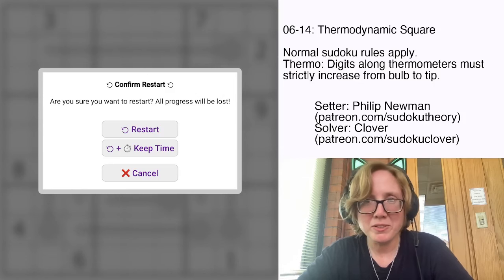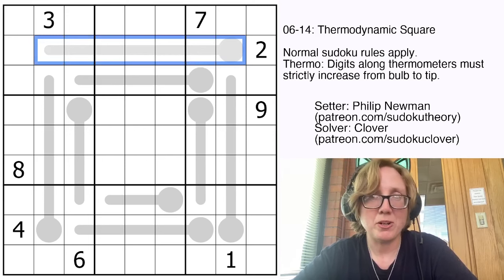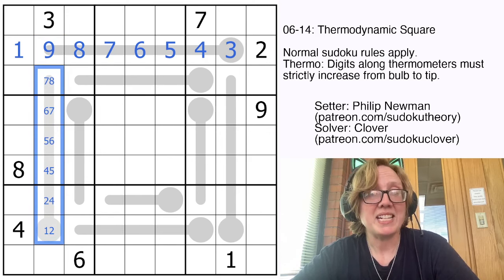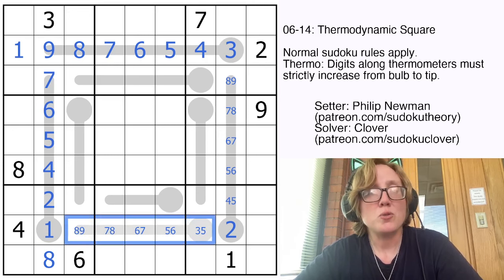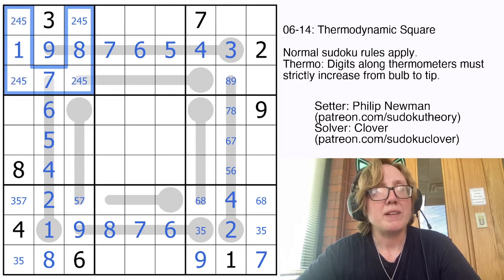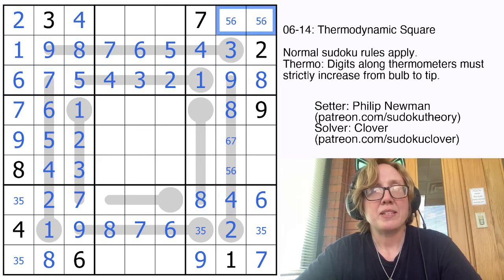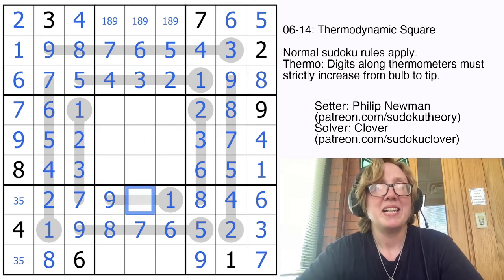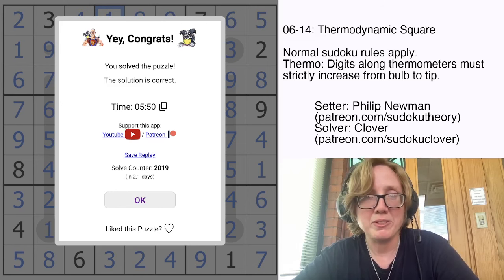GAS Sudoku Walkthrough - Thermodynamic Square by Philip Newman (2024-06-14)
Clover solves Philip's sudoku "Thermodynamic Square", originally posted on June 14, 2024.

HAT TIMES:
7:00/13:00